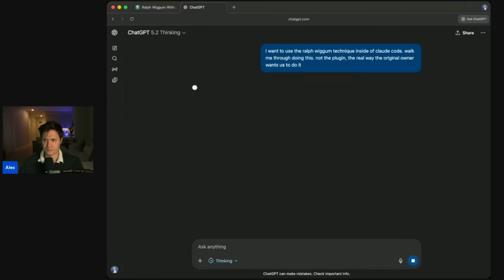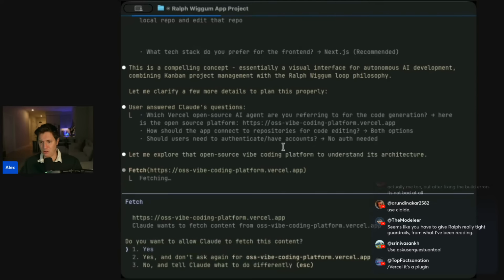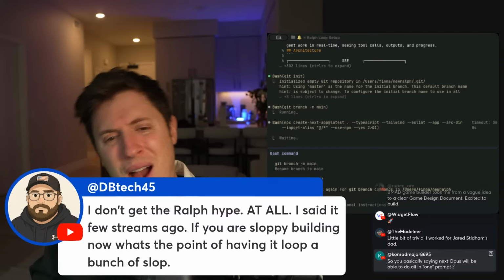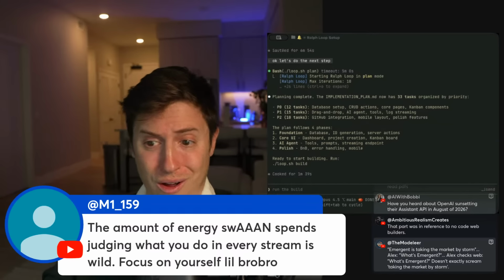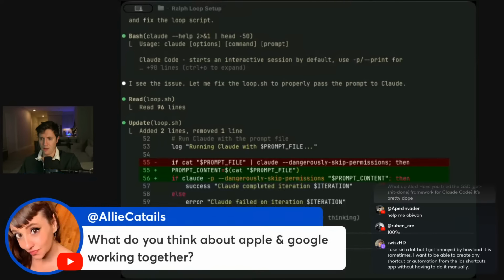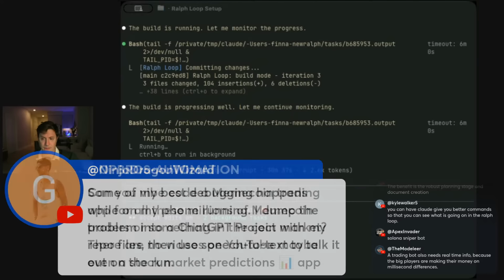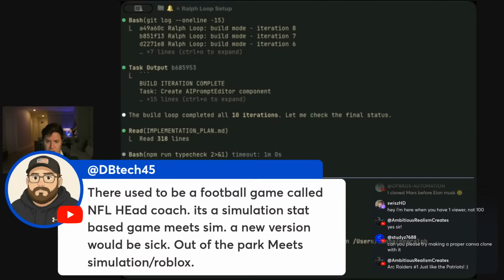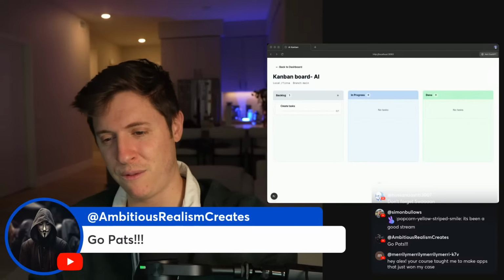🔴LIVE: Is Ralph Wiggum worth learning in Claude Code?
Join the Vibe Coding Academy: vibecodingacademy.dev